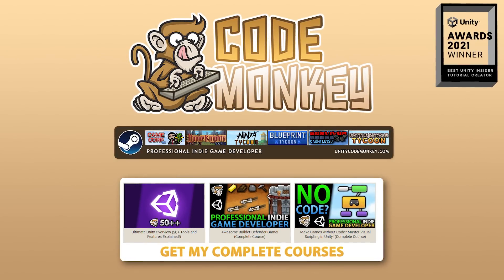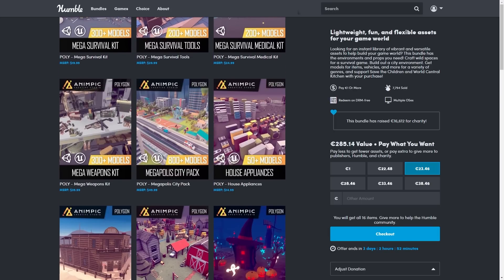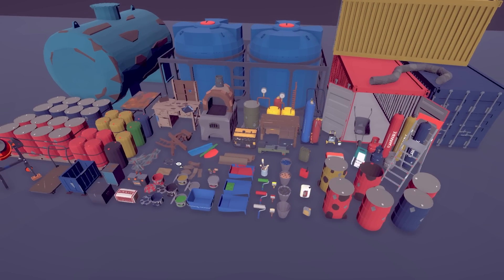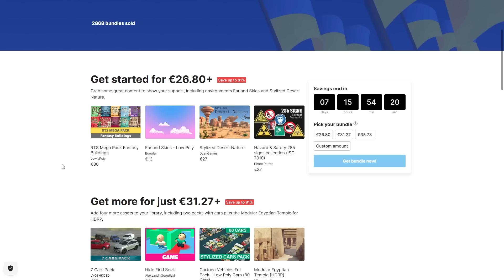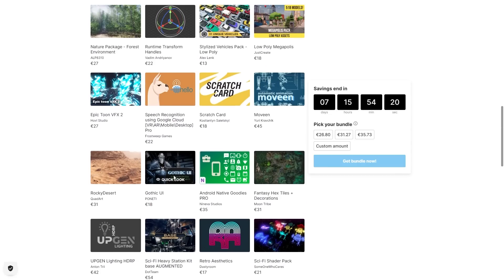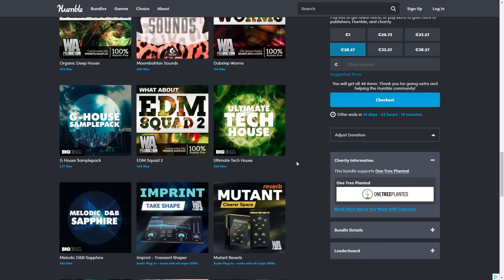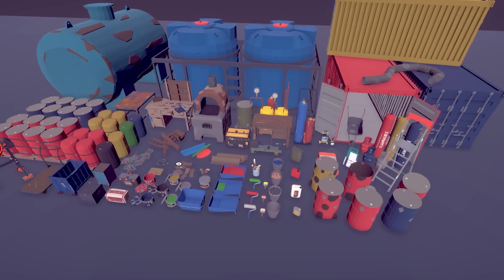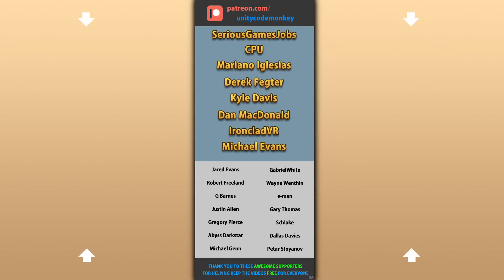ENDS SOON! Several Bundles 94% OFF (Assets, Tools, Sounds, Music)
💬 There's three bundles about to end with massive discounts.
One has over 4000 gorgeous low poly assets, I highly recommend you pick up this one.
Then there's the Unit Megabundle, tons of assets and tools also on a massive discount.
And finally if you need sounds or some tools to make your own sounds/music then check out the final bundle.
If you need anything definitely pick it up quickly.